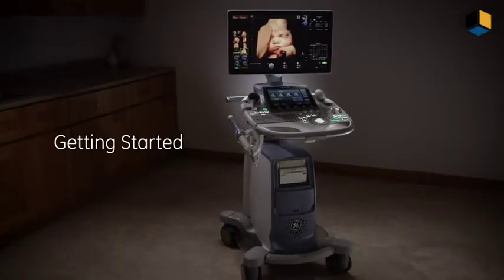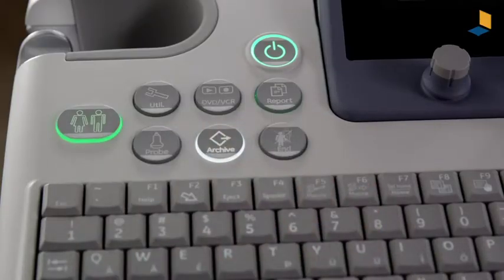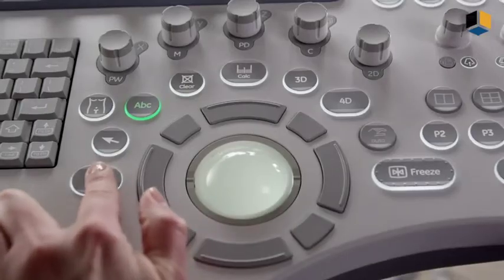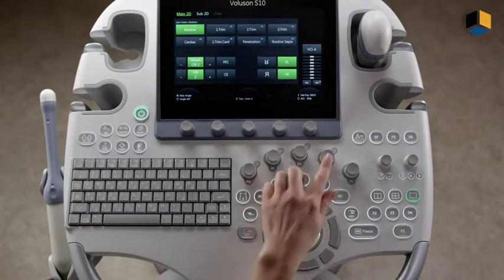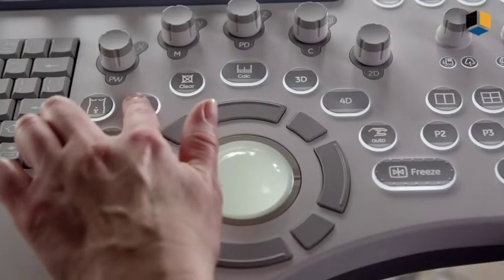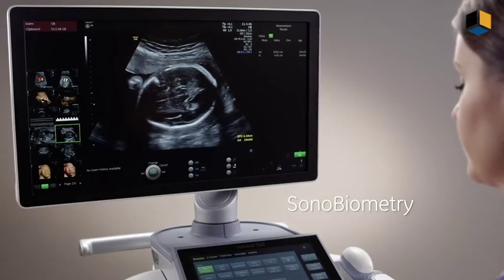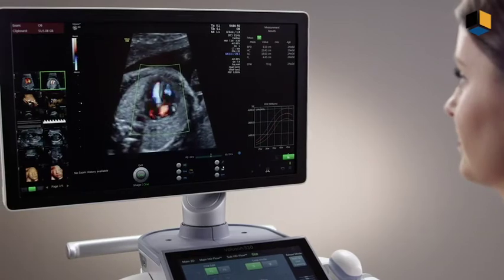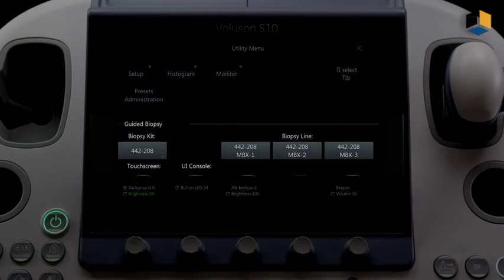GE VS10 | PREMIUM SYSTEMS